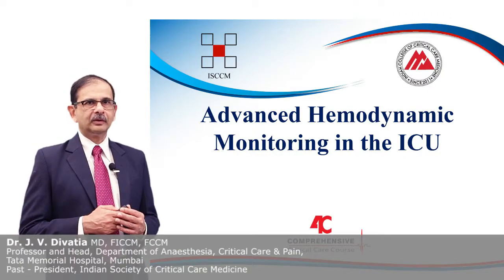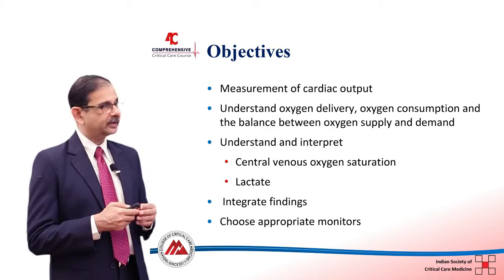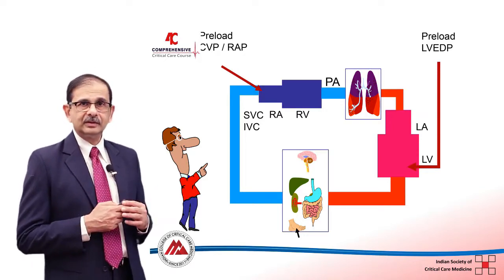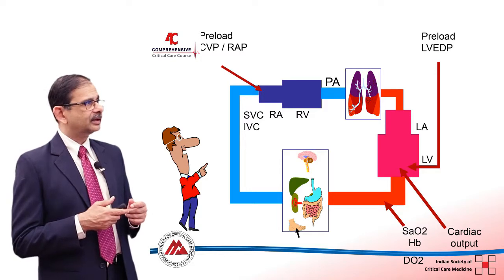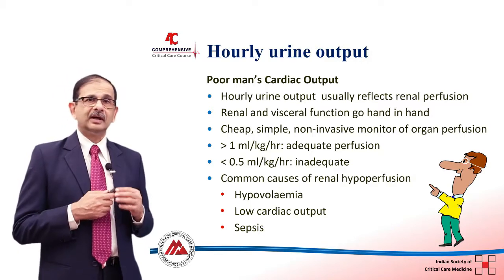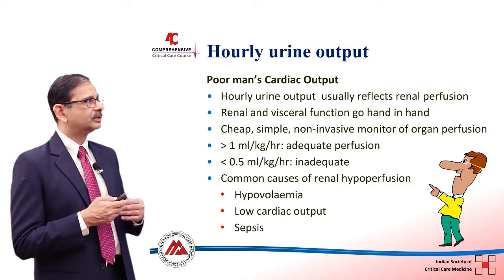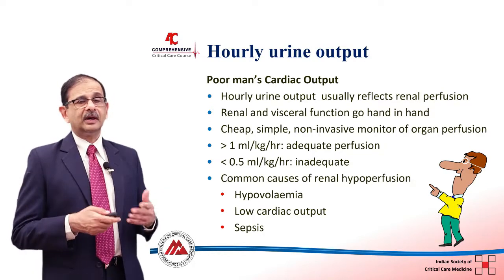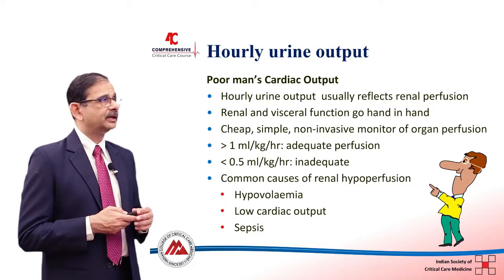Advance Hemodynamic Monitoring in the ICU - P2 - Dr J.V. Divatia - 4C